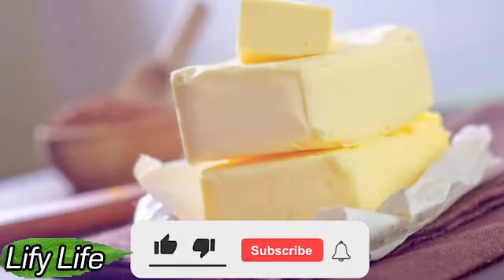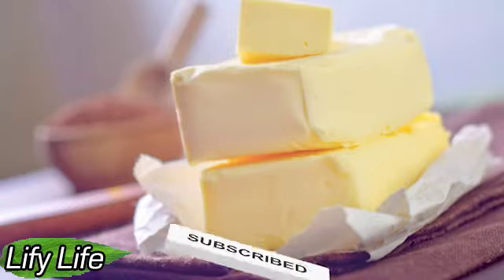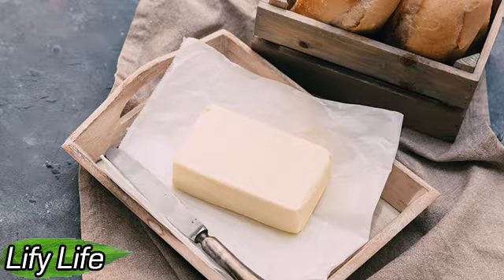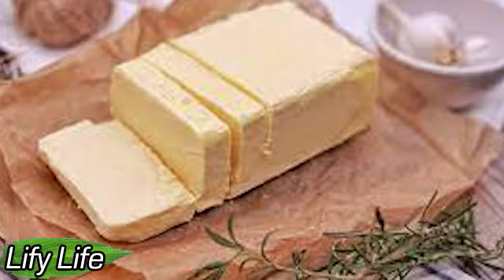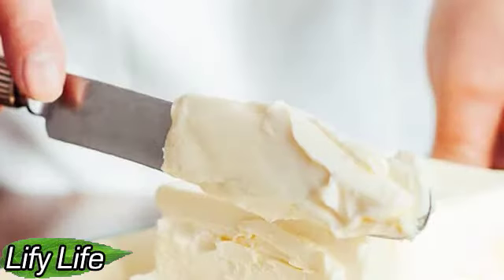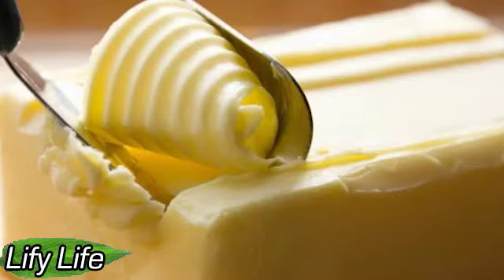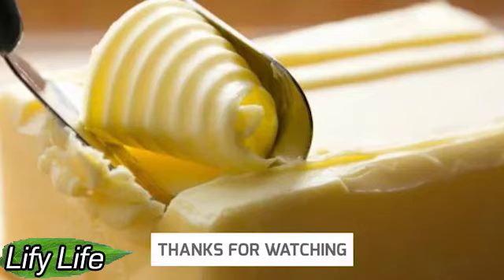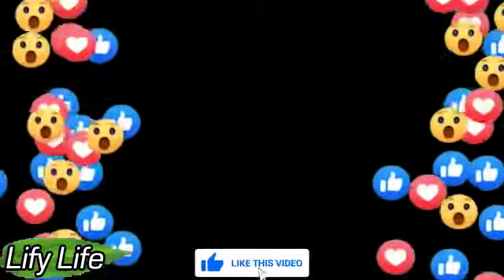CAN BE STORED UP TO A YEAR: HOW TO FREEZE AND PROPERLY DEFROST BUTTER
Now, when products are rapidly becoming more expensive, it makes sense to buy something for the future and stock up. The chef shared tips for freezing and thawing butter, thanks to which it can be stored for up to a year without losing taste and quality...

THE USE OF A METAL SPONGE IN EVERYDAY LIFE
THIS MASK FOR MATURE SKINS TO SMOOTH OUT THE DEEPE...
6 INCREDIBLE HEALTH BENEFITS OF INCLUDING MELON IN...
4 tips to keep your home safe when you are on holiday
WHY WALKING BAREFOOT IS GOOD: ANSWER AND EXPERT AD...
DANGEROUS FOR LIFE: HOW TO PROTECT YOURSELF AND YO...
JOINT DISEASE - UNEXPECTED SIGN THAT MAY WARN YOU
DO NOT DO THIS WITH A WEDDING RING IF YOU WANT HAP...
CARROTS - WHAT IS THE HARM OF THIS VEGETABLE FOR T...
INCREASED APPETITE HAUNTS YOU? WHAT IS THE REASON ...

Lify Life channel is created to share useful information with the audience. I am not a proffessional, so make sure to consult specialist before trying any medications or home remedies suggested in this channel.